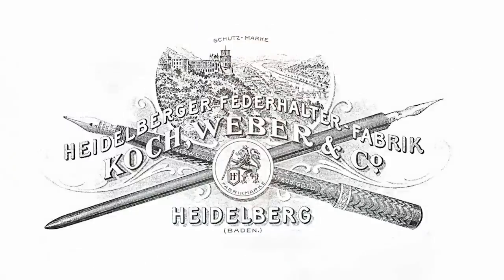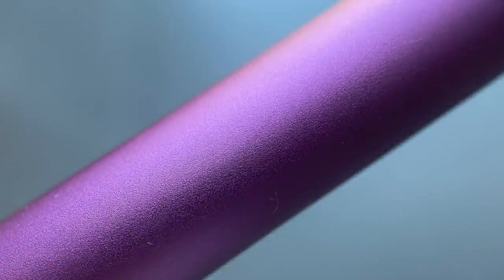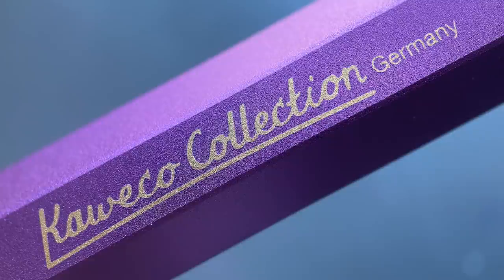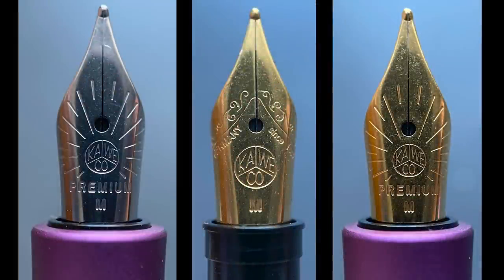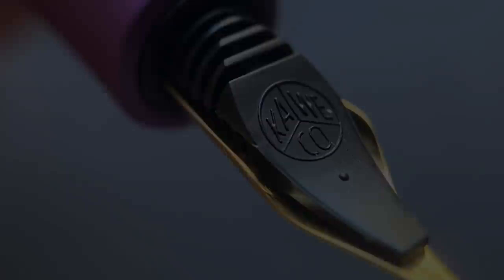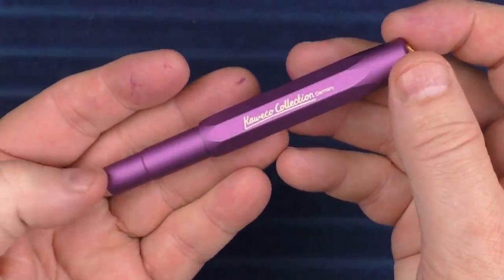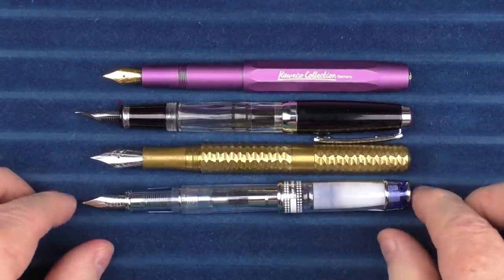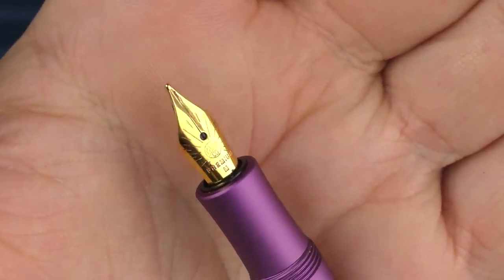Kaweco AL Sport + Premium Nib Review